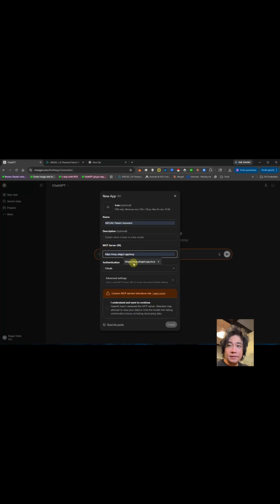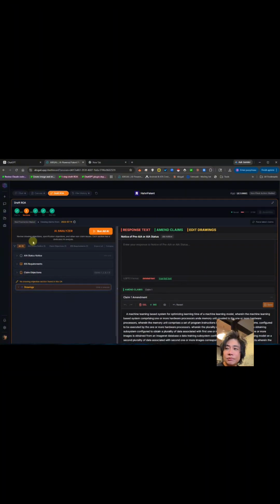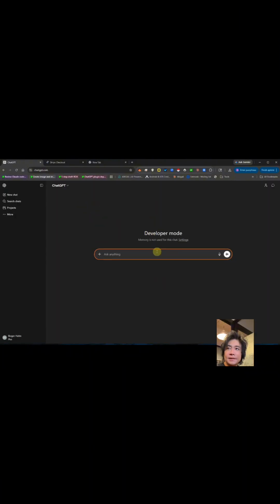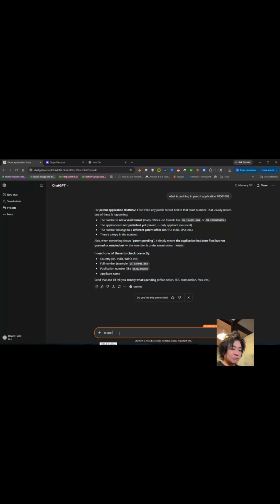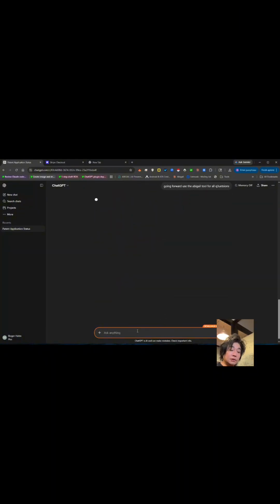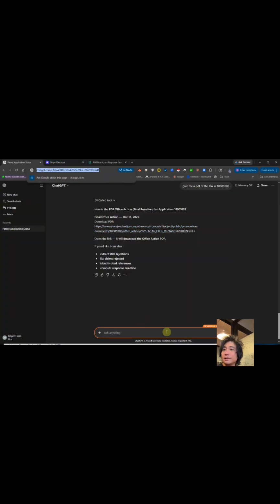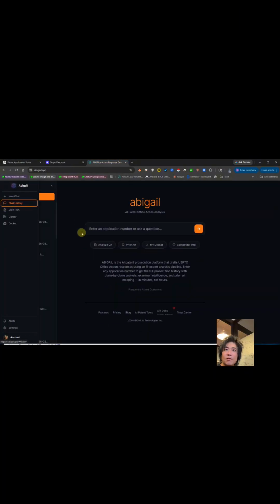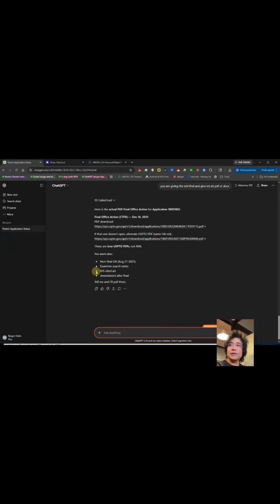March 28, 2026